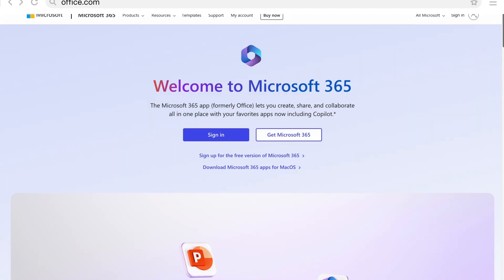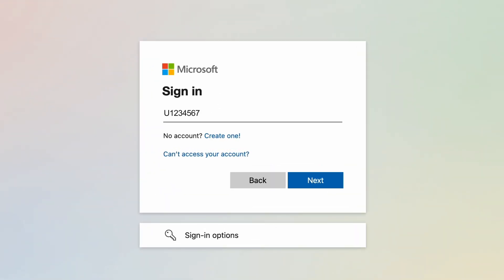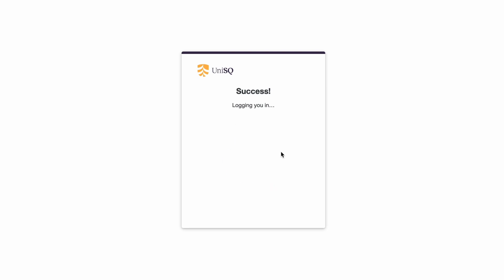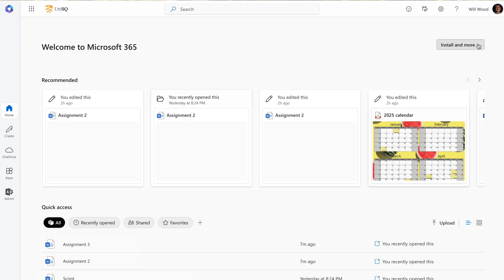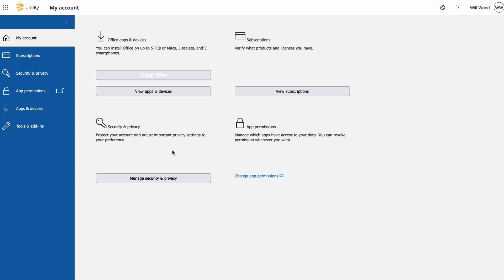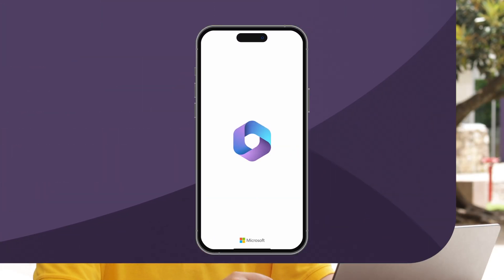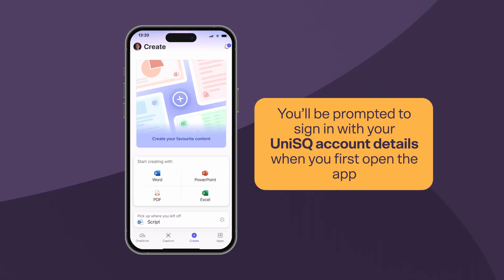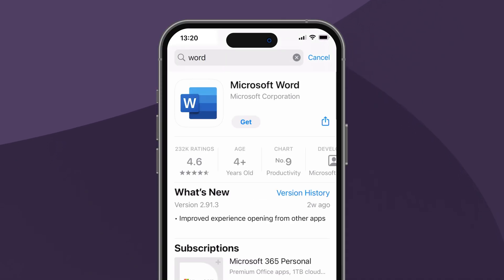Student Tech-torials | Getting Microsoft 365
Students can access a free version of Microsoft 365 for Education, which includes Word, Excel, PowerPoint and OneNote.